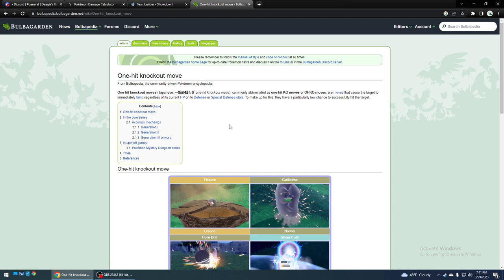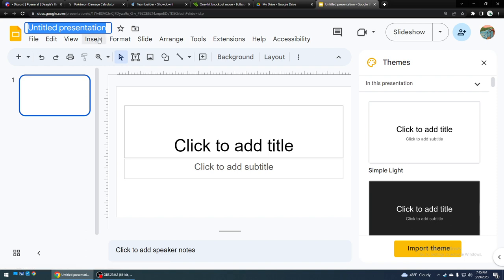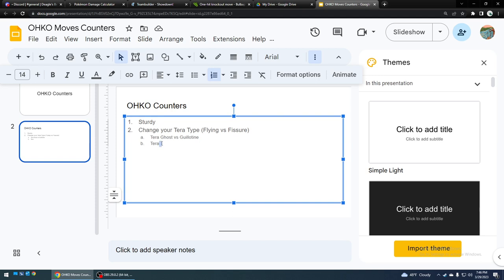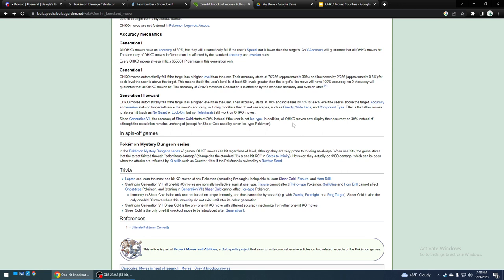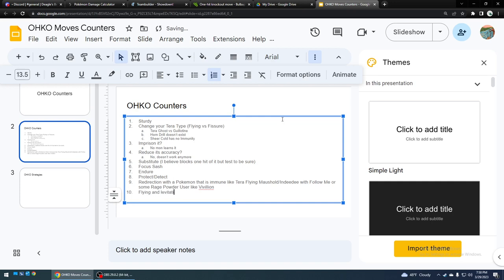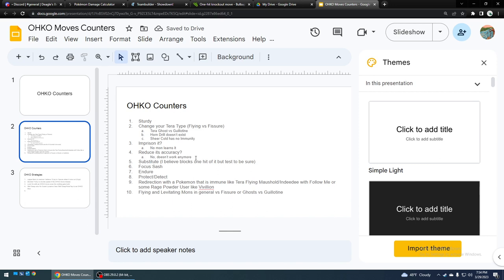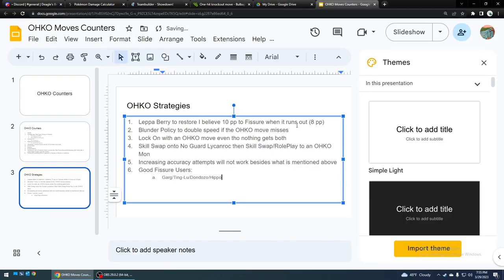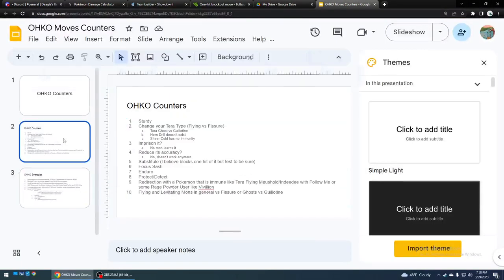VGC 23 - How to Use and Counter OHKO Moves! Fissure Ting-Lu Is No Joke!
This video describes the various ways that OHKO moves can be both countered and used to your advantage. Post-video people talked about Confusion to lower the chances of an OHKO move hitting, so Paralysis and Flinching have to be factored in also. Also Spore with a faster Amoonguss or Tailwind or something like it to outspeed their Ting-Lu. Brute Bonnet outspeeds it easier. Also Fake Out to stop Fissure for a turn. Also Breloom or Earth Eater Orthoworm. And props to Ryan Loseto (SableyeVGC) for reminding us in a video that Stomping Tantrum doubles if u missed the move before (like Fissure).

I use my 20+ years of expertise in Pokemon with almost all of that being competitive to make these videos. I remember getting Top8 in the world my first year competiting, in 2010. And have not consistently topcut but have always had really great teams from me specializing in teambuilding over battling.

I make these videos for free. If you would like some tutoring like teambuilding or battling advice or wanna donate to support more videos like these to help the Pokemon community please contact me to donate or check out my Paypal! All the donations goes towards tournament prize money in my tourneys, not to me lol.